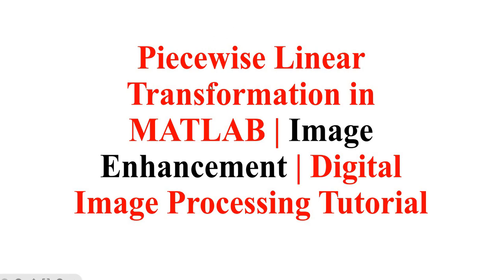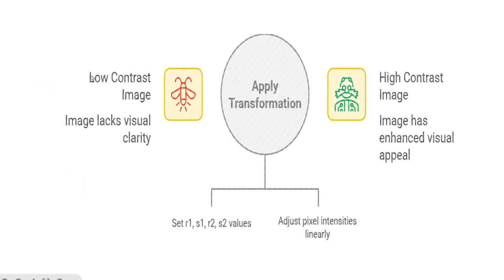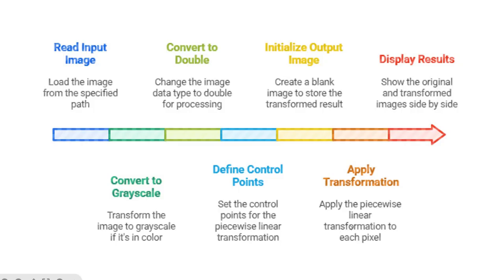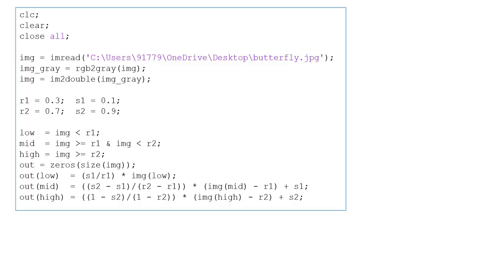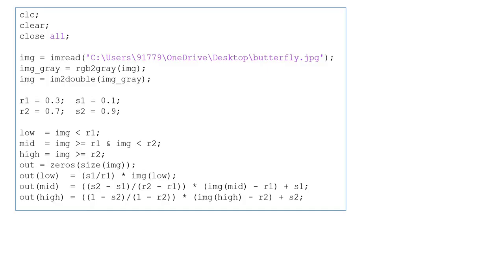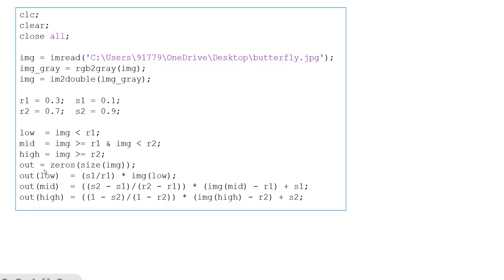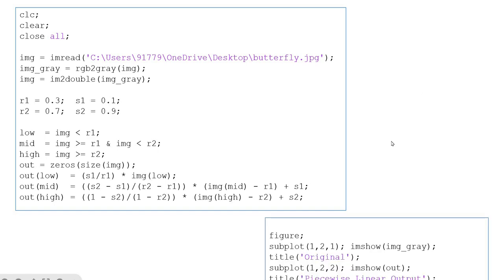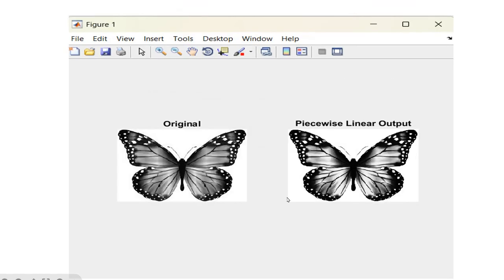Piecewise Linear Transformation in MATLAB Image Enhancement Digital Image Processing Tutorial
Piecewise Linear Transformations divide the gray-level range into segments, and apply different linear mappings to each segment.

Common types include:
Contrast Stretching
Gray Level Slicing
Intensity Level Thresholding

The image is divided into three linear intensity regions:
Low intensities
Mid intensities
High intensities